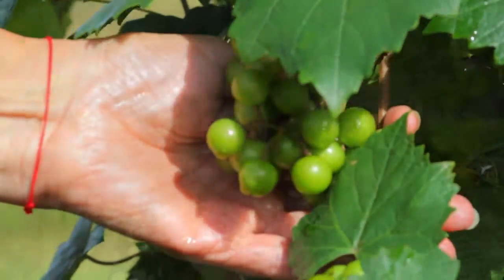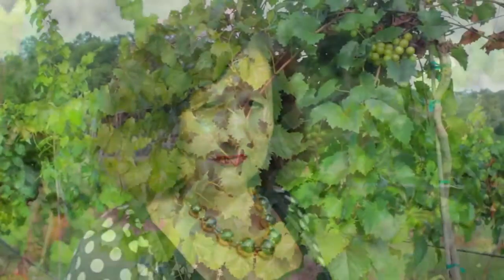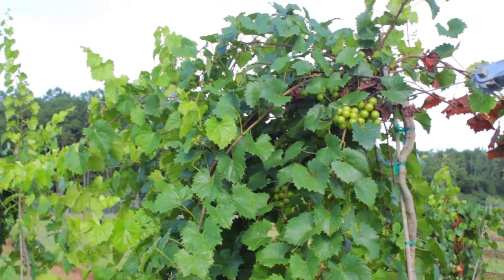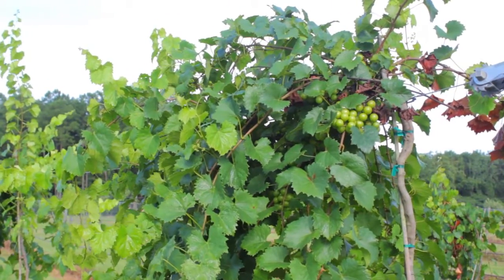FAMU's Center for Viticulture and Small Fruit Research, FAMNews Volume 2, Episode 10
In this edition of FAMNews, we explore the FAMU Center of Viticulture and Small Fruit Research and its accomplishments, which will be celebrated this Saturday at the 14th Annual Grape Harvest Festival.